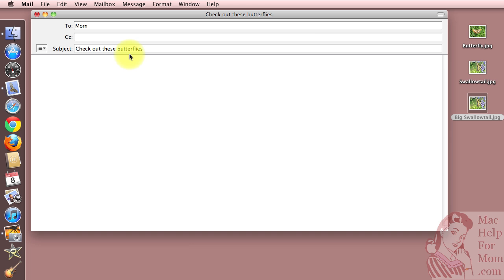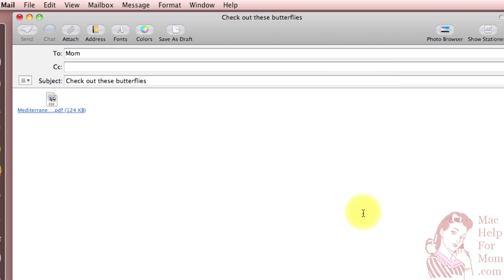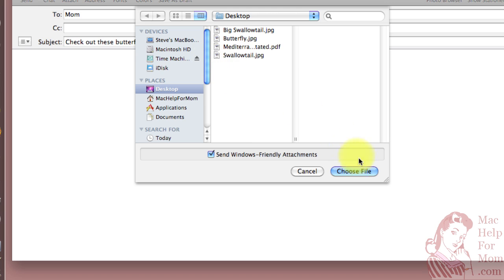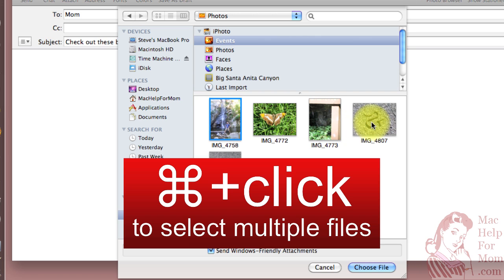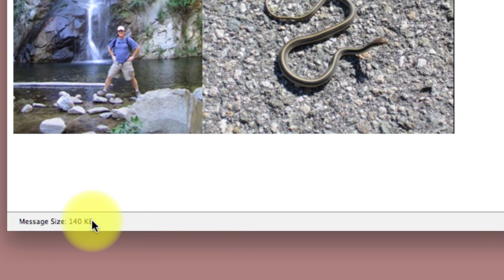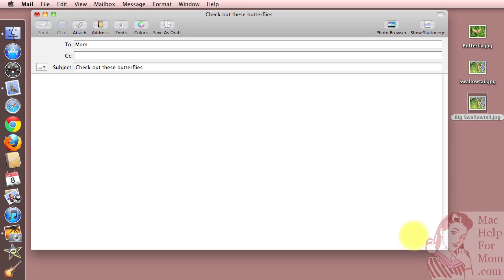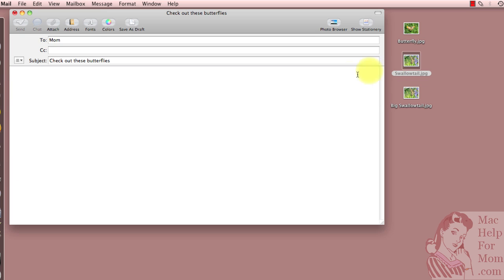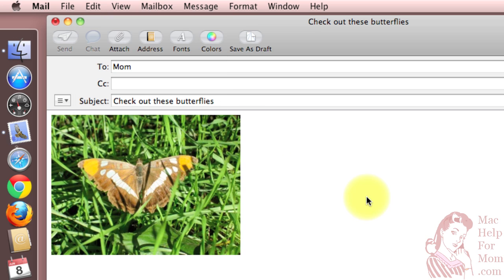How to attach files to emails in Apple Mail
(Full article There are numerous ways to attach files to emails in Apple Mail. This video shows the various methods and also how you can tell Apple Mail to resize all your attached images.